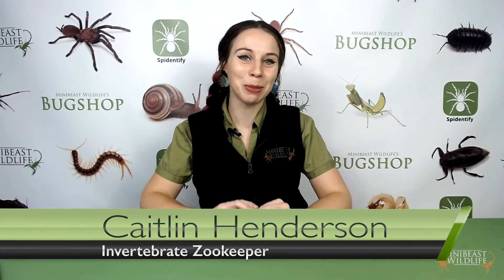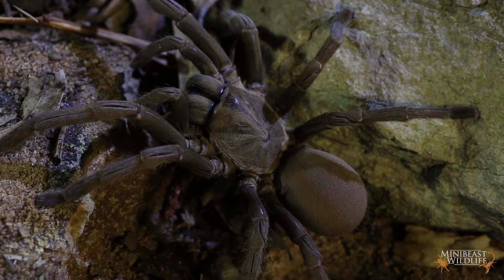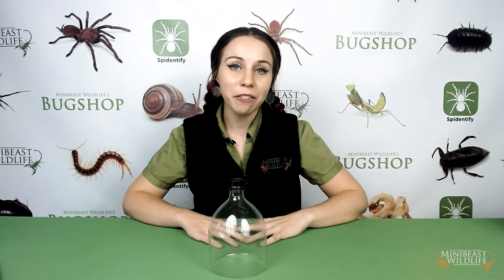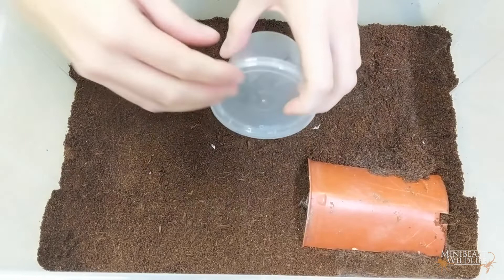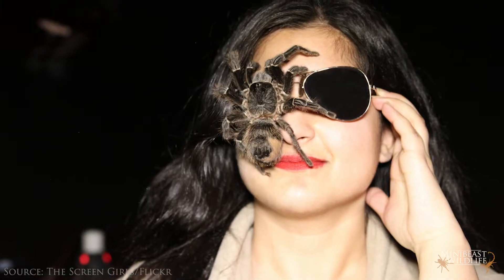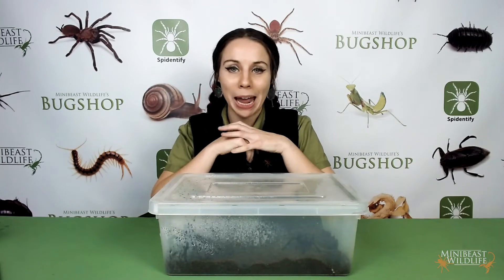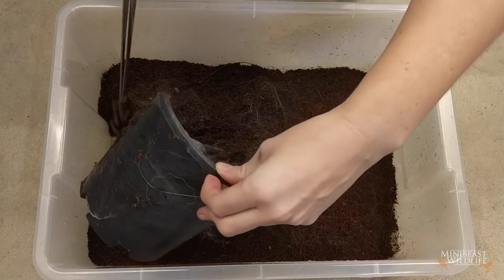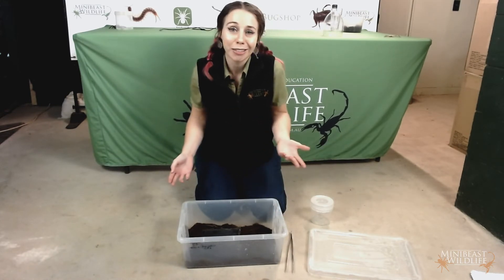Transferring and Handling Australian tarantulas | Australian Tarantula Keepers Series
Minibeast Wildlife's invertebrate zookeeper Caitlin Henderson talks getting Australian tarantulas from A to B. Find out about your tarantula's body and how it moves, transferring spiders between enclosures, and what you need to know if you're planning to handle tarantulas.